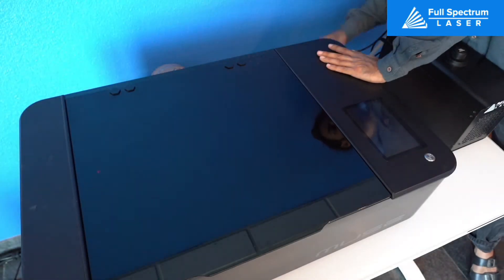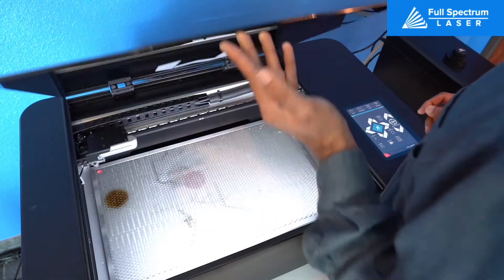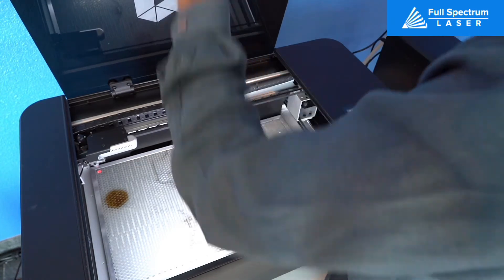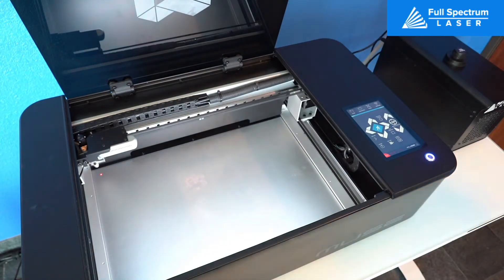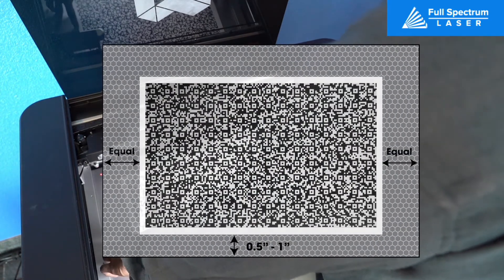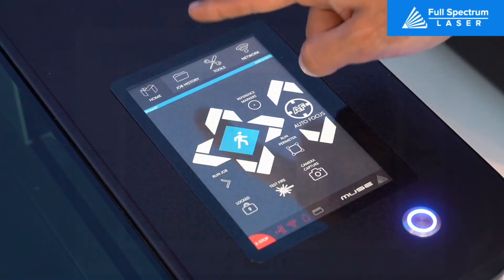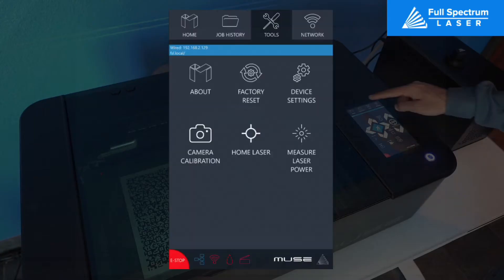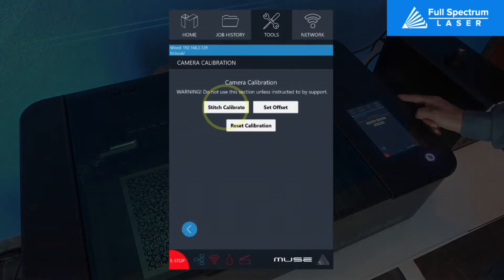How To - Calibrate Your Muse Camera